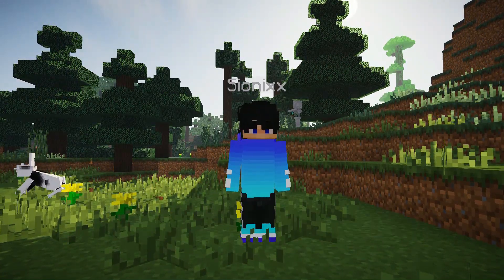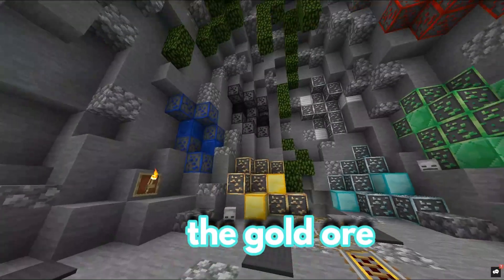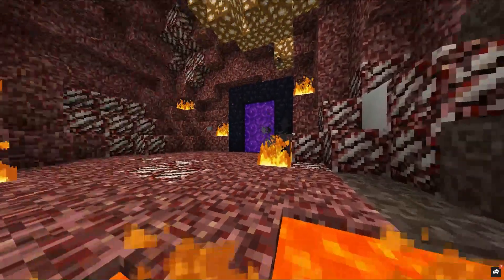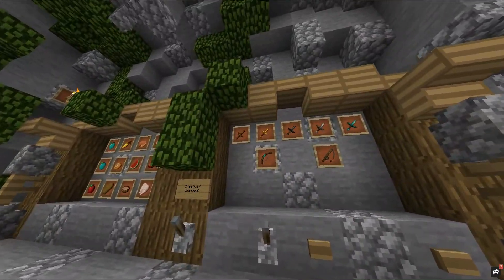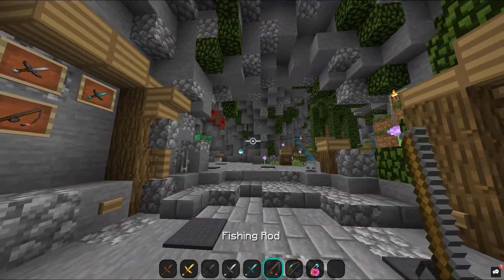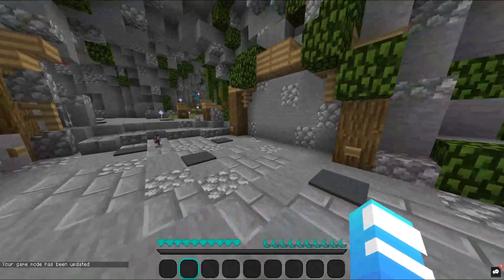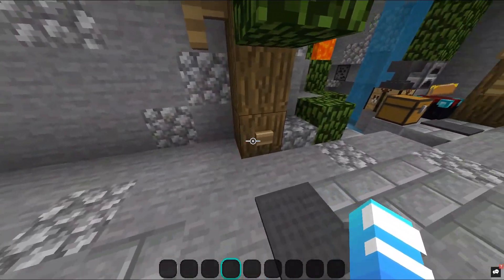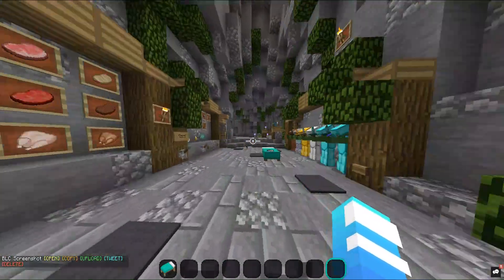Lagoon 32x | 200 Subscriber Pack!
📚About this video: Hi Guys! So first of all thank you SO much for 200 subs :D! This video I showcased the pack, I had some bedwars gameplay but the files got corrupted and it’s gone now :/, (if u saw this comment “F for video”). Thanks 😊 . Also shoutout to Novel for making me the thumbnail, go sub to him :D (link further down in the desc)

(they're the same person)

🎼Music: 1hour chill lofi music no copywrite (couldn’t find link)

🖥️Recorded with Ocam
🖼️Thumbnail made with Canva and Photoshop

📢 Current sub count: 201  (tysm for subbing 😊)

⌨️ Pc stuff (don’t judge me)

8 gigs of ram
intel graphics (imma hopefully upgrade after corona)

eX7qhOnBAeA

                         THANK YOU, LOVE U, BYEEEEE